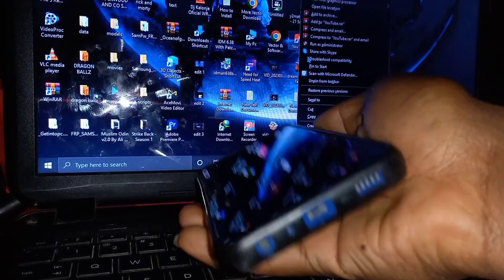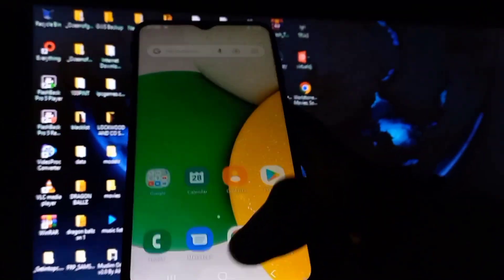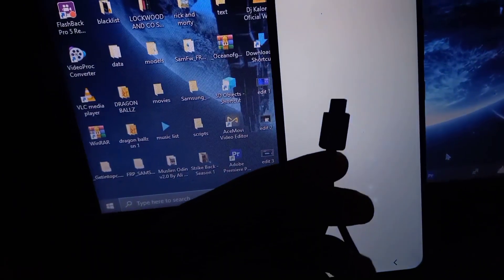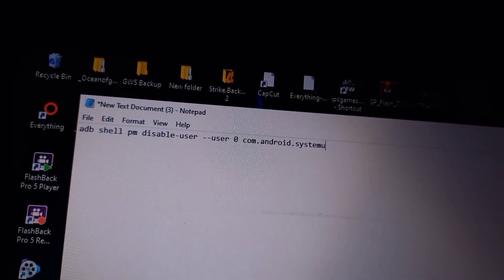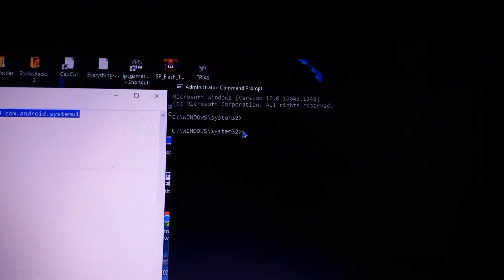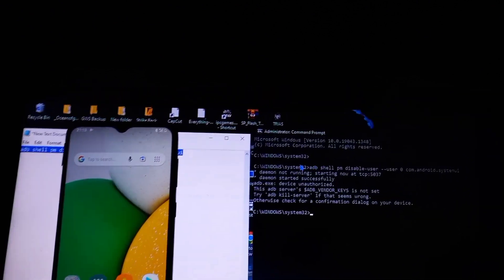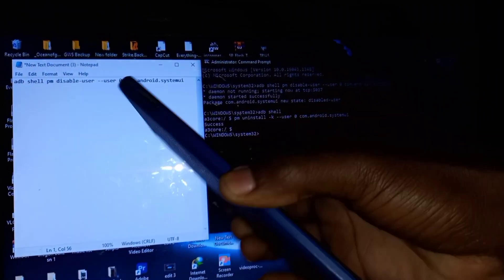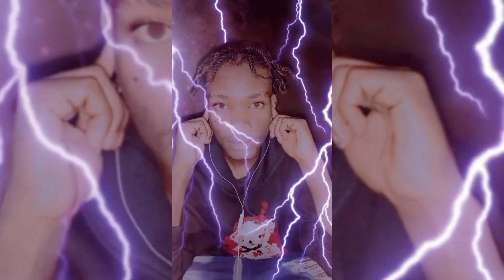How to Bypass KG MDM On Samsung Galaxy A03 Core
Hi there...It is an educational film. The goal is to help people who have a locked phone.
If your phone has Kg LOCK - then this video is for you.

🛜🛜The video shows a free way to bypass mdm (including FRP GOOGLE)
🛜🛜Possibility to unlock almost any Samsung model with  lock.🔒
🛜🛜Unfortunately, it is a long and quite demanding process but it's worth it 😊
🛜🛜 After the process,The phone will not be 100% functional, but you will be able to use it and make calls.